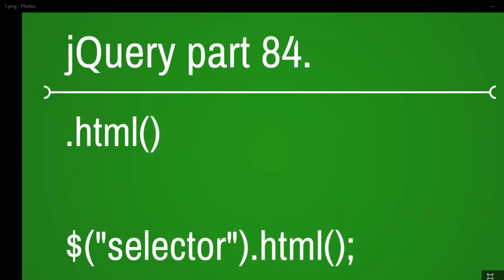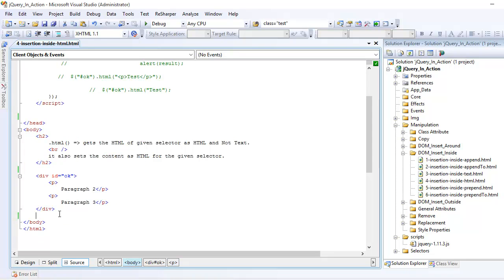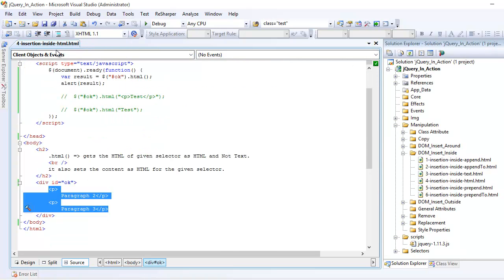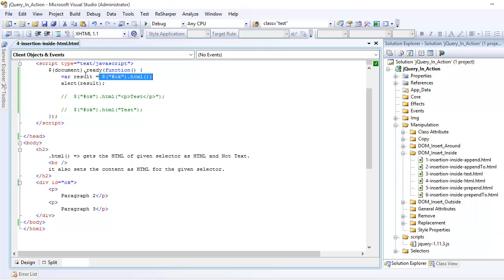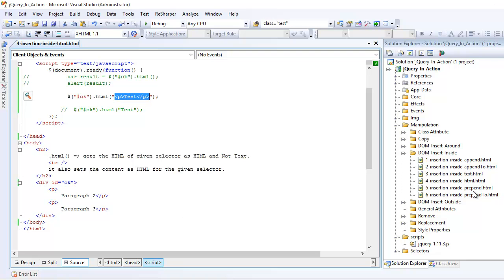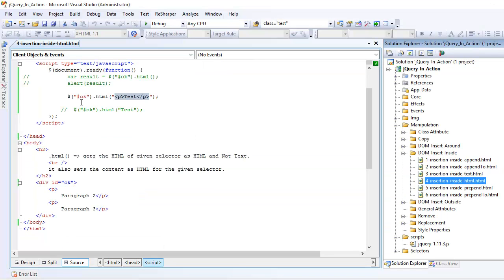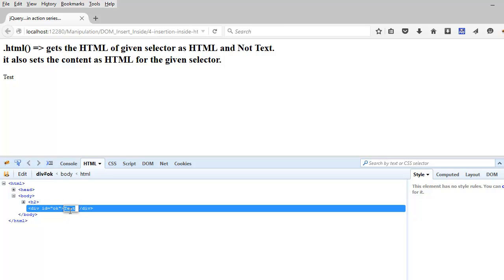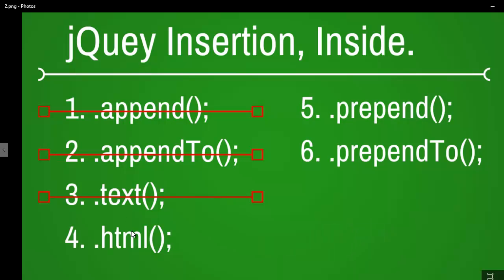jquery html function - part 84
This video explains about jquery html function.

html function will get the content of specified selector as html only. not text.

html function also sets the content of selector as html.